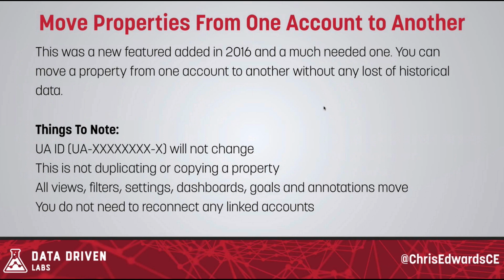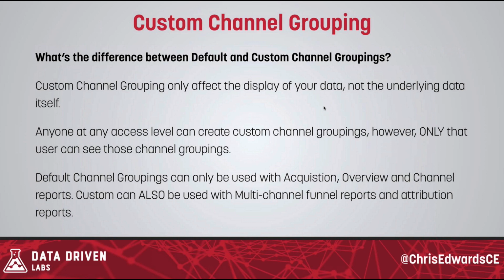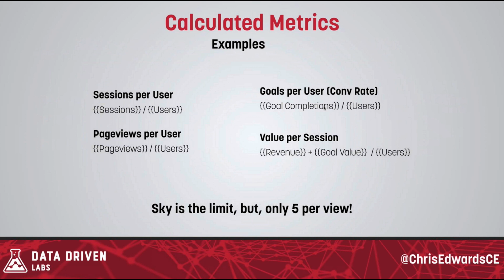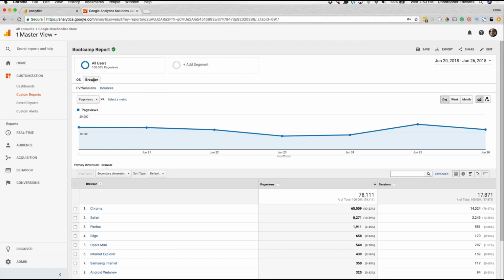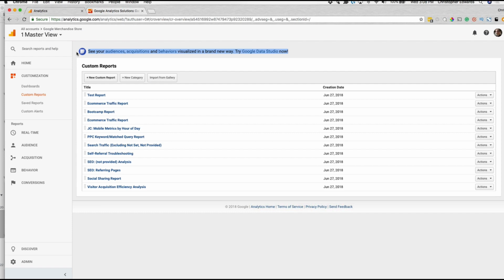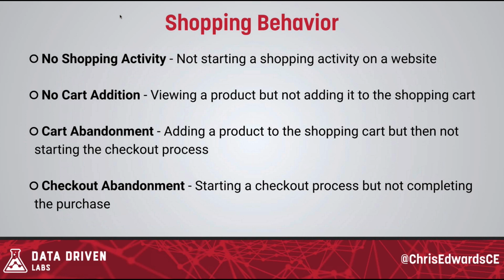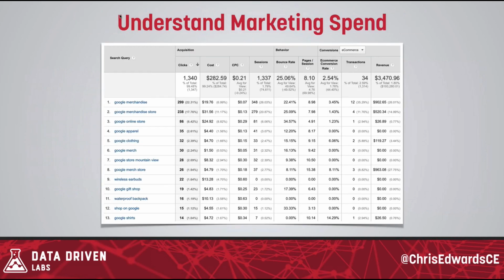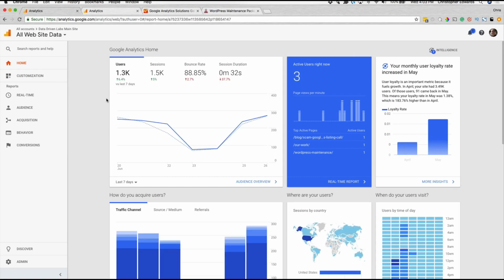Google Analytics BootCamp 2018 Day Two Chris Edwards